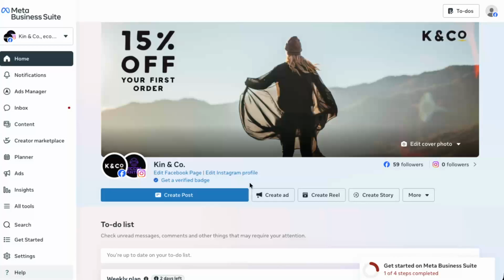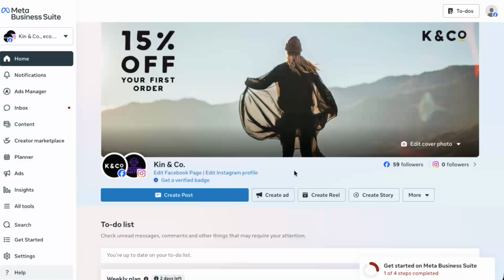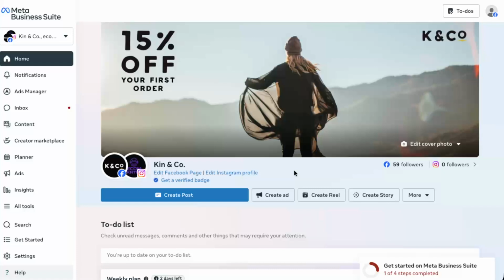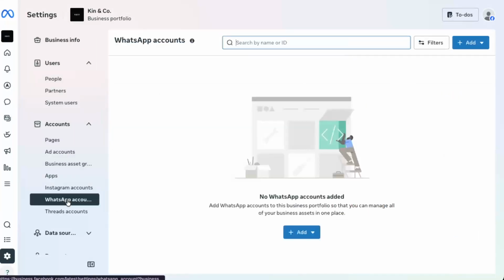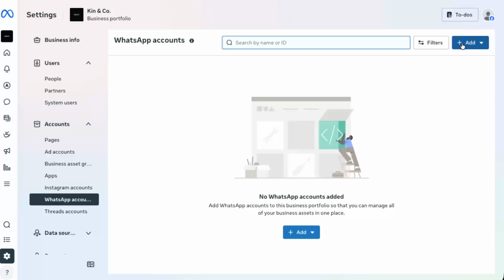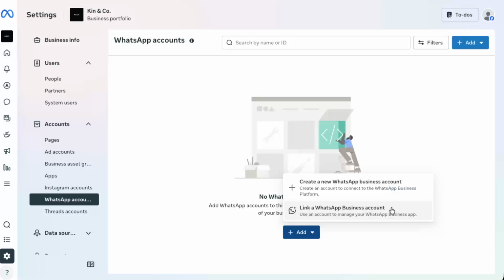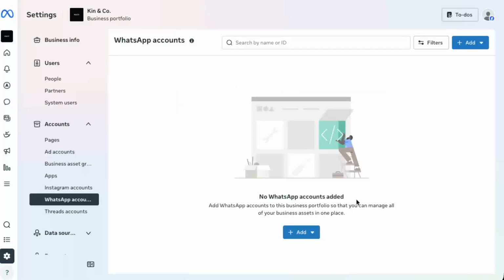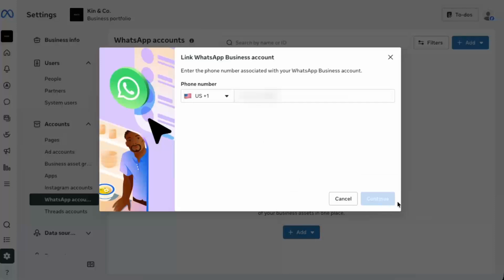How To Set Up WhatsApp Business In Meta Business Suite (2026) | Step-by-Step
In this step-by-step tutorial, you’ll learn How to set up WhatsApp Business in Meta Business Suite for your online store. I’ll show you the latest, correct method that works right now, so you can connect with customers instantly. We start from zero: creating or linking your WhatsApp Business account, verifying your number, and adding it to Meta Business Suite. Then you’ll see how to set up messaging tools, quick replies, greeting messages, and away messages that save you time. You’ll also learn how to connect WhatsApp to your Facebook Page, run click-to-WhatsApp ads, and track basic results inside Meta. Follow along on your own screen and pause when needed. By the end, your WhatsApp Business will be fully connected, tested, and ready to bring in more sales.